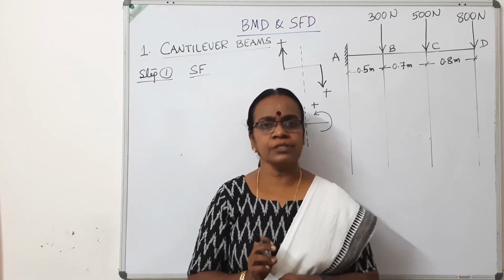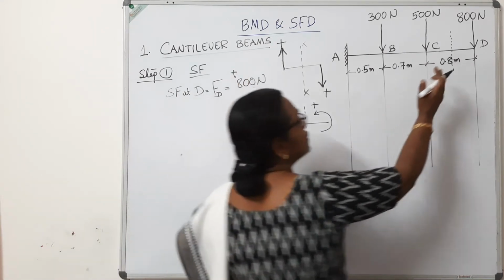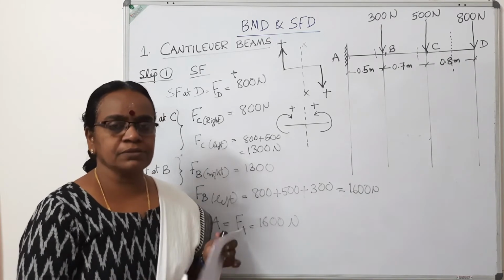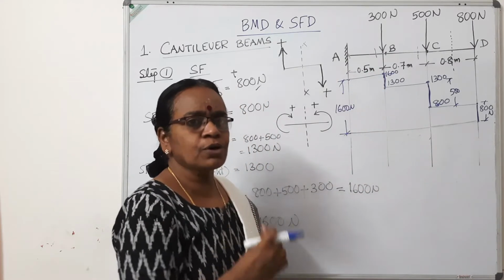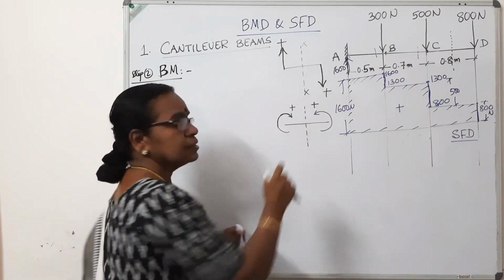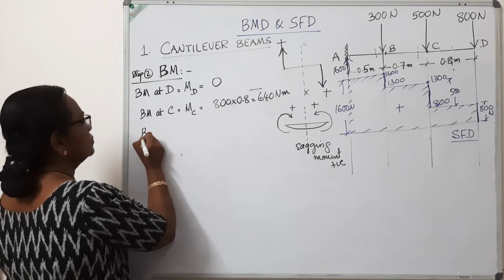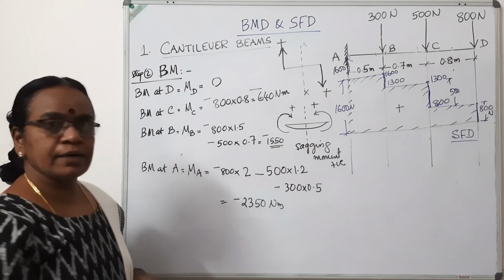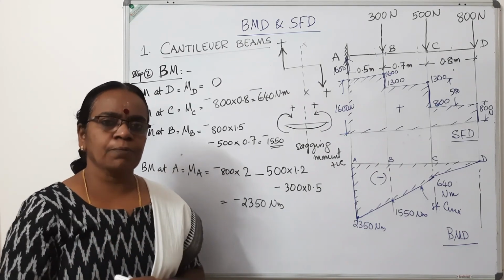Simple Steps to draw Shear Force and Bending Moment Diagram | Cantilever Beam | Mechanics of Solids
In this video, the SFD and BMD of a Cantilever Beam with concentrated (point) loads is illustrated.